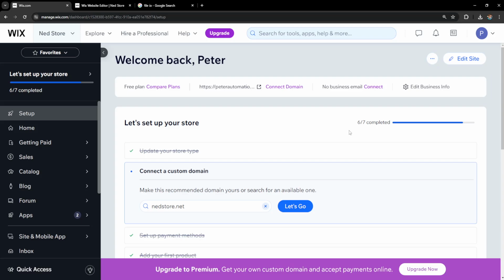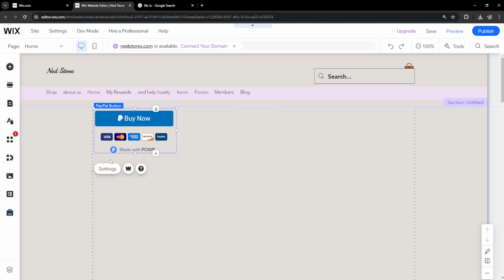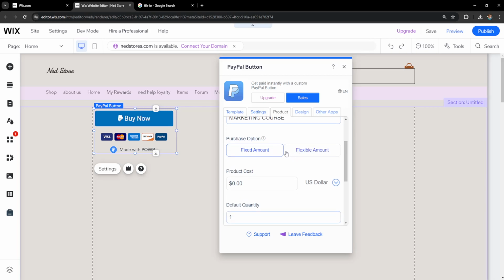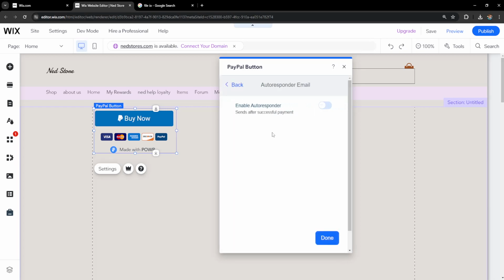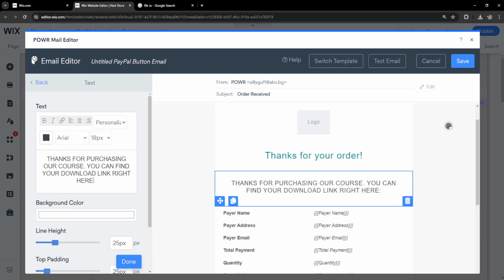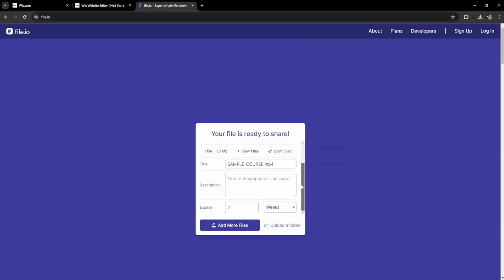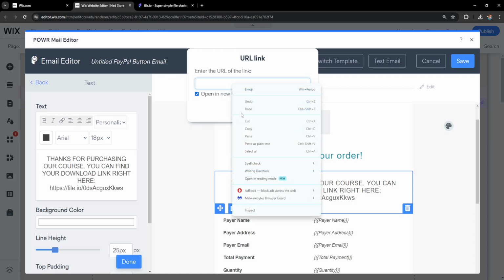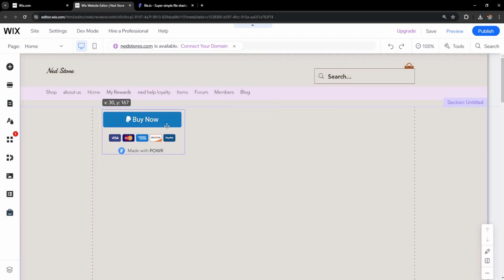How To Sell Courses On Wix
In this video I show you how to sell courses on Wix. If you want to learn how to sell courses on your website created with Wix and collect payments then this is the tutorial for you.